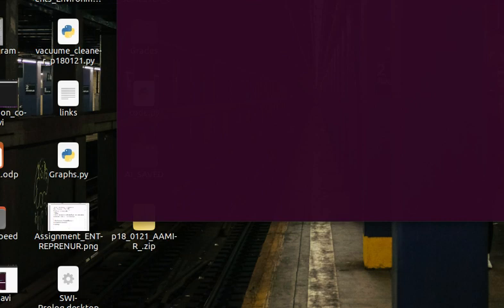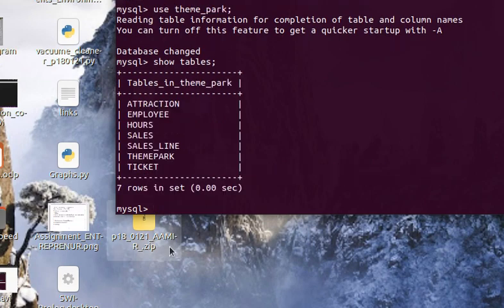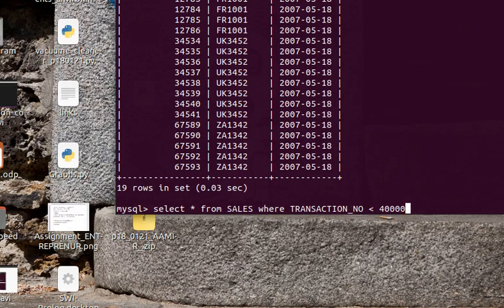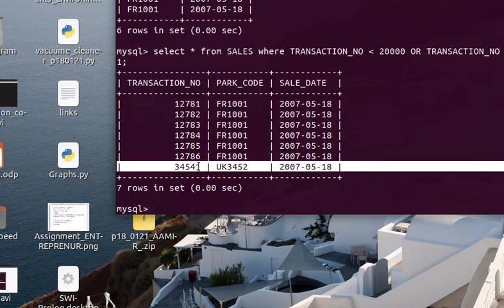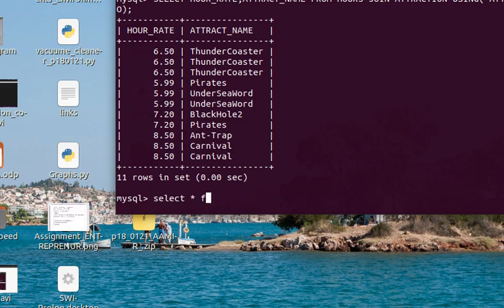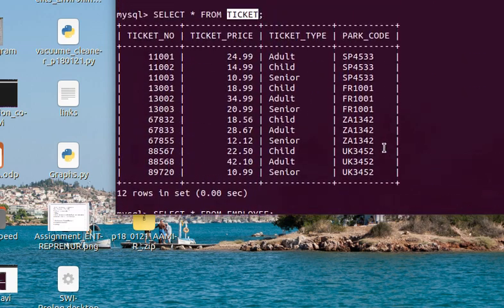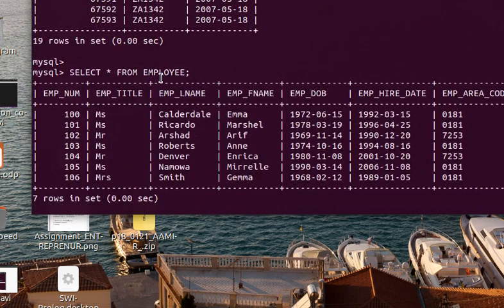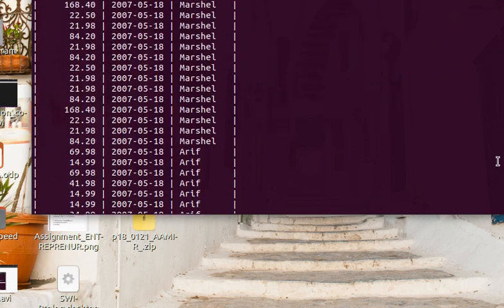mysql basics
This lecture contains some queries using select.
The below is the last query which I entered and explain.
SELECT LINE_PRICE,SALE_DATE, EMP_FNAME FROM SALES_LINE JOIN SALES USING(TRANSACTION_NO) JOIN EMPLOYEE USING(PARK_CODE);